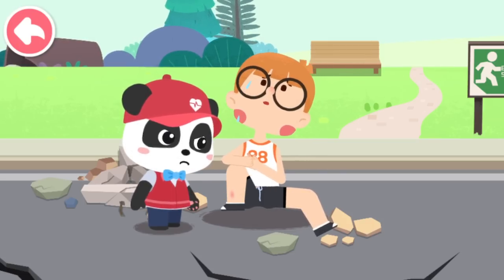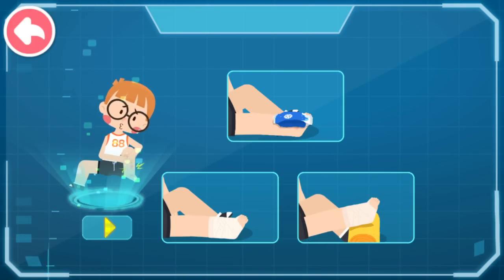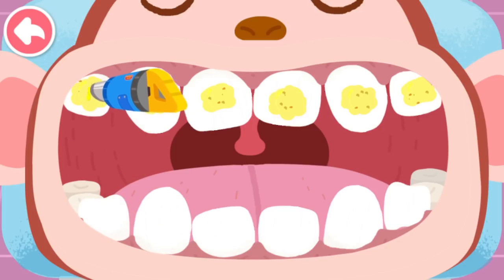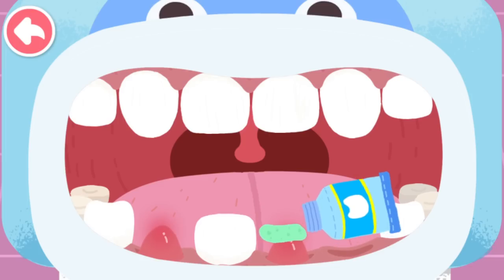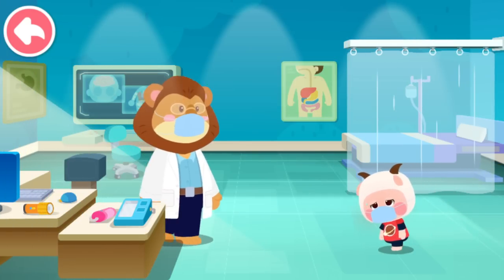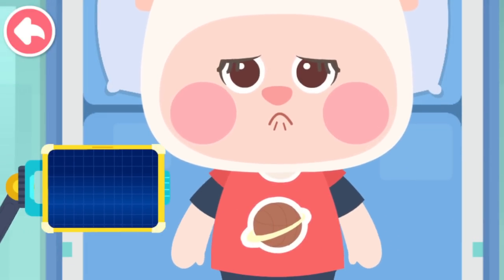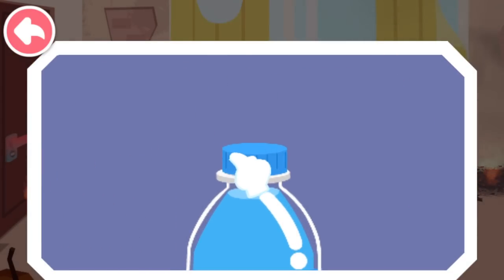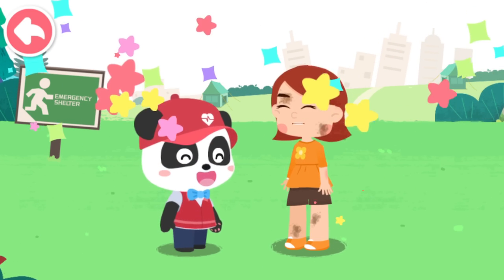Little Panda's Life: First Aid Doctor - How Do You Perform First Aid for Injured Person? - Babybus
TREATMENT OF SPRAINED LEGS
What should be done in case of a person with sprained legs during escape? Don't panic! Put the ice bag on the sprained leg to reduce the swelling. Next, wrap the leg with a bandage and pad it with a blanket that is rolled up!

PERFORMING CPR
A resident fainted from electric shock! How to rescue the injured? First, perform 30 chest compressions; then open the mouth for cleaning up; next perform 2 rescue breaths. Repeat until the injured regains consciousness.

Baby Panda will also take you to learn about the earthquake warning. Let's check it out!